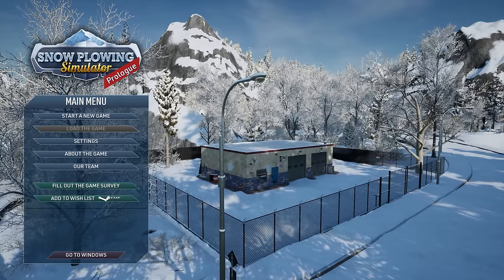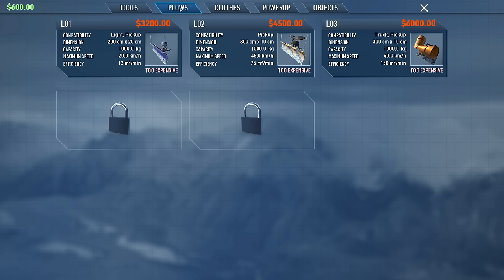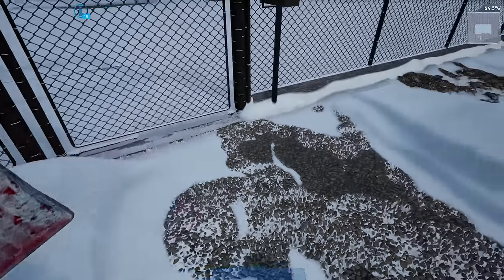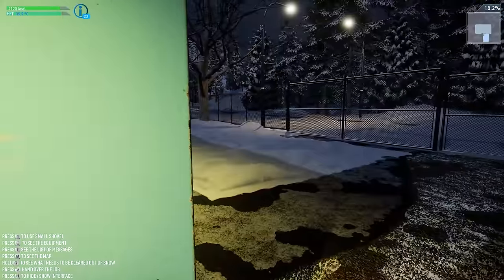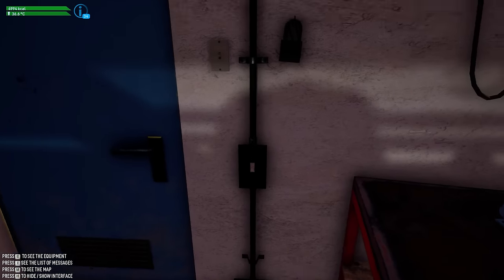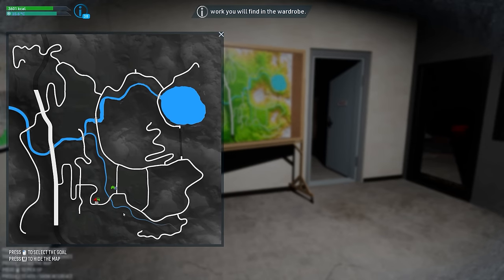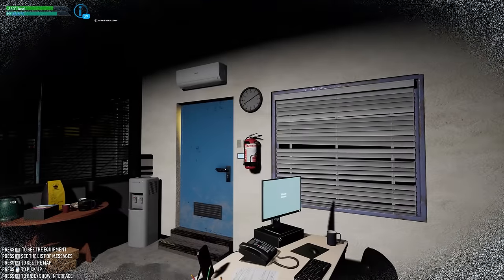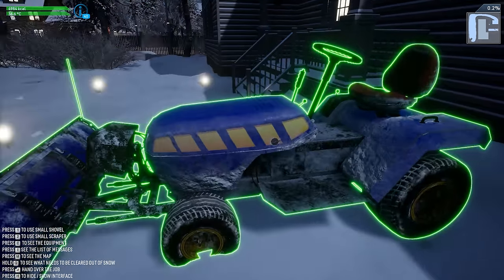First Look at Snow Plowing Simulator